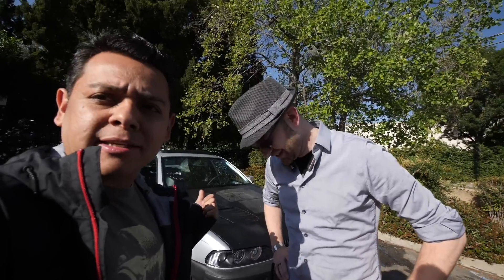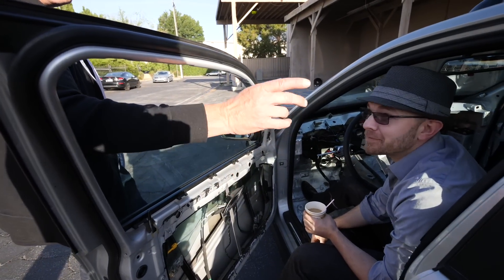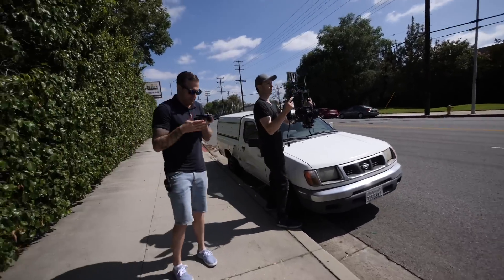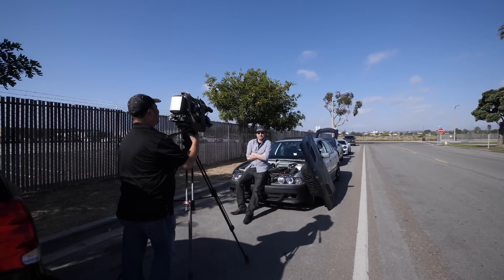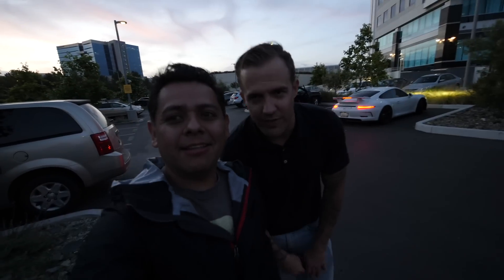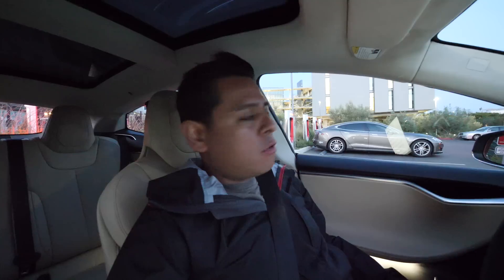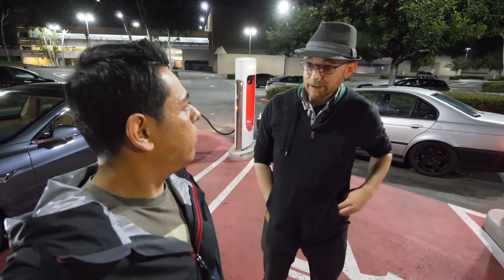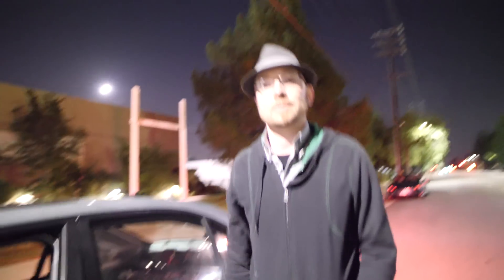CAN This Mans Car Beat a TESLA P100D?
FAQ:
3) Where Can I buy Solar Panels?   Flexible

Ruben Young - Take Her Down (Alois Remix)
Wallflower - Set Me Off
Ukiyo - Calling (feat. Your Girl Pho)